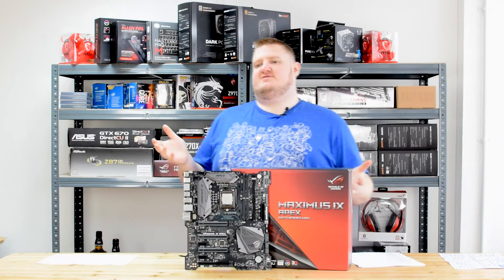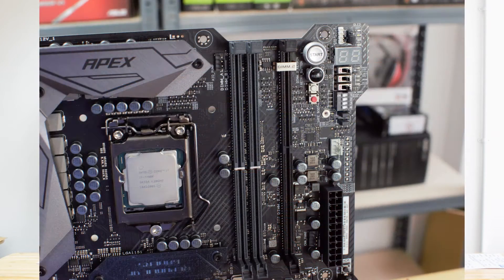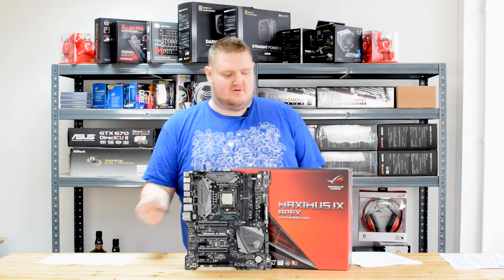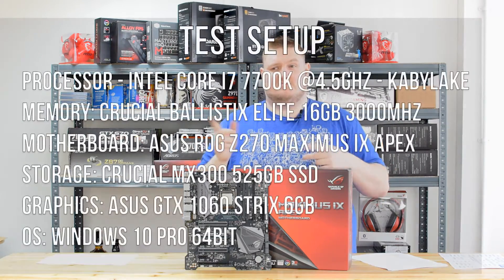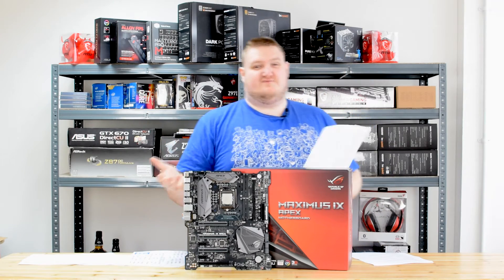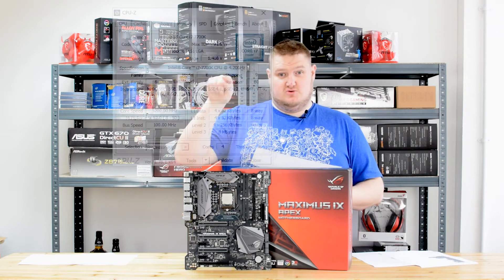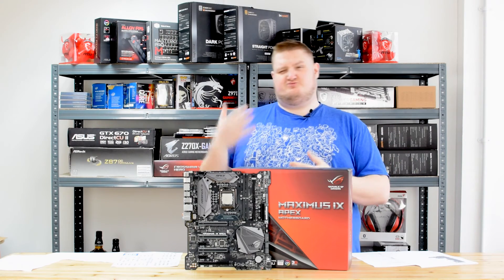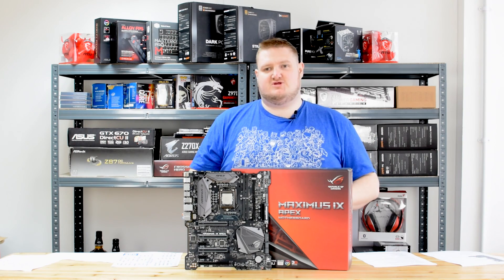ASUS ROG Z270 MAXIMUS IX APEX Review - The Best Z270 Motherboard For Overclocking!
Tested With The Intel Core i7-7700K (Kaby Lake) processor!

CURRENTLY £209.99 (no idea for how long) @ AMAZON

Is the ROG Z270 MAXIMUS IX APEX the best overclocking motherboard on the planet? With multiple world records, it seems to be! I tested the APEX under our normal testing methods to see how it compares against the rest of the Z270 motherboard line up.

ASUS ROG Z270 MAXIMUS IX APEX Basic Specifications:

Skylake/Kabylake
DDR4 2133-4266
4x PCIEx16
2x PCIEx1
2x M.2
4x SATA 6Gb/s
1x USB 3.1 TypeC
1x USB3.1
8x USB3.0
6x USB2.0
SLI/Crossfire
Intel LAN,